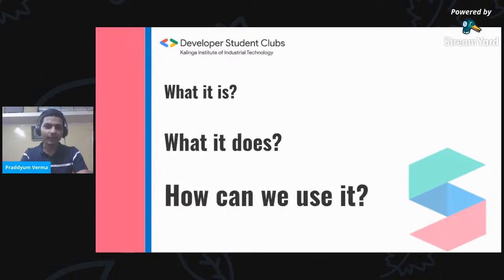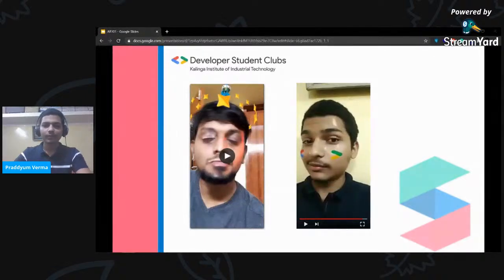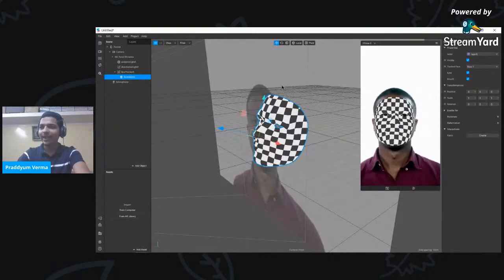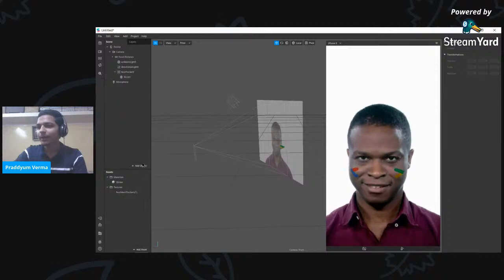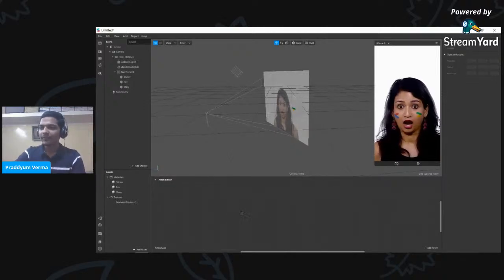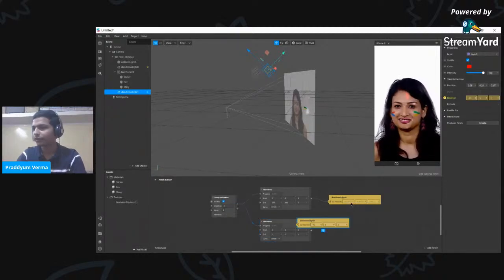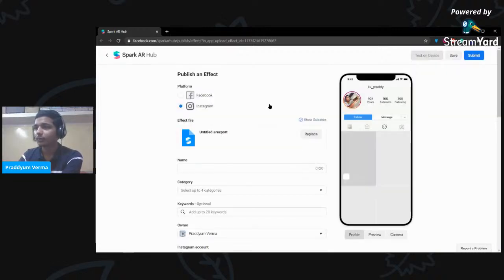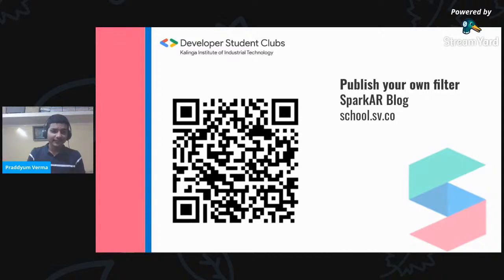AR Spark | How to make Instagram/Facebook stickers | DSC KIIT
Everyone loves filters! It adds an artistic touch to your selfies or photographs and helps maintain an aesthetic vibe. Also content quality ++.
On that note, let's learn about making Instagram/Facebook filters in a completely hands-on session using SparkAR. Engage your followers, build your brand, or promote a social cause with fun and unique filters. Share this with the rest of the world and you might just go viral.

We also have amazing articles on your favourite technologies on our medium